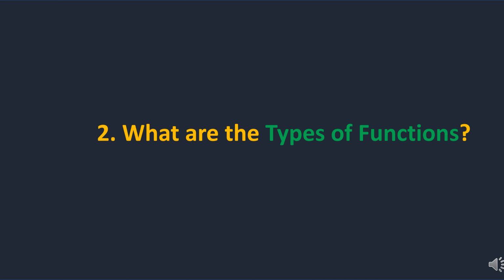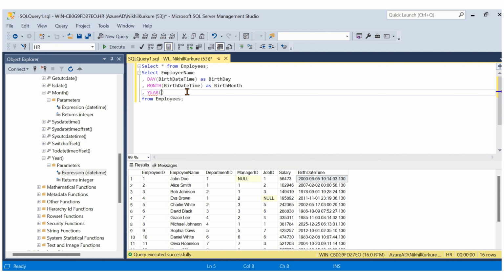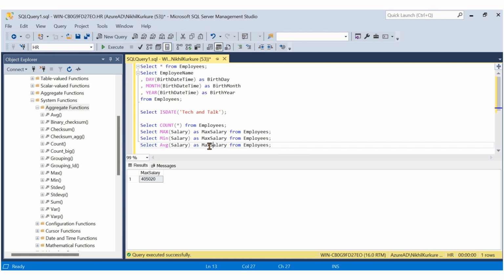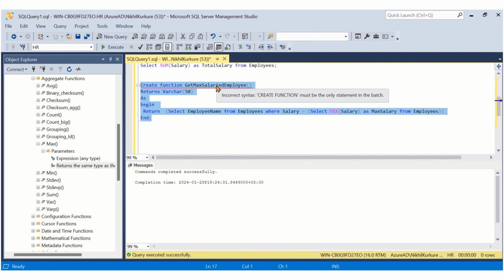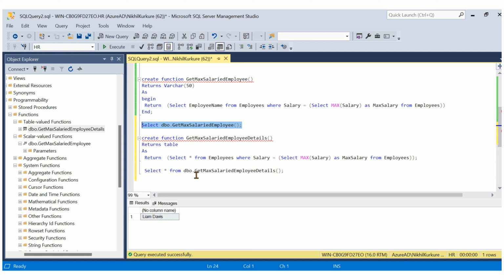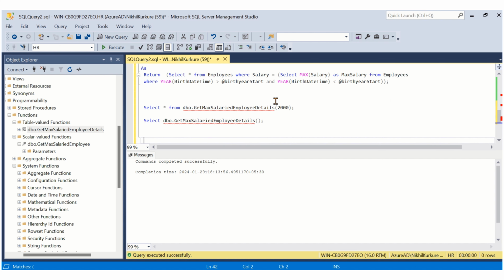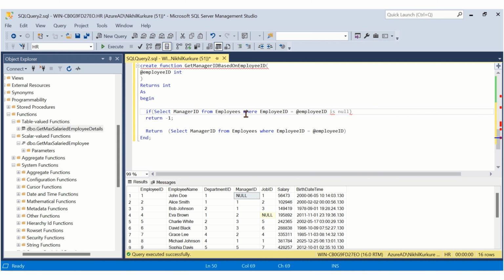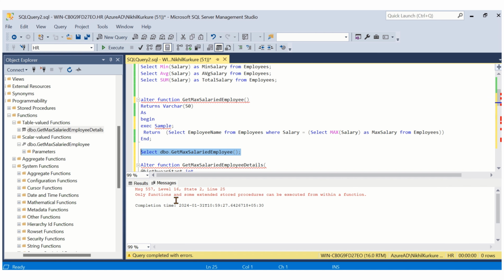SQL Interview Question Answered: 10 Must-Know Questions Answered on SQL Functions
Unlock the secrets of SQL Functions with this in-depth video covering essential concepts and practical applications. From understanding the purpose of SQL Functions to exploring real-world examples, you'll gain insights into built-in functions, aggregate functions, and the significance of user-defined functions. Dive into the world of scalar functions, table-valued functions, and discover the advantages they bring to database design and query optimization. Learn how to handle errors effectively, pass multiple parameters, and even call stored procedures within functions. Whether you're preparing for an interview or looking to enhance your database skills, this video provides a comprehensive guide.

Question Covered:
1.What is SQL Function? Why We need Functions? Provide Real World Example?
2.What are the Types of Functions?
3.What is Built in Functions?
4.What is Aggregate Functions?
5.What is User defined Functions? When would you use User Defined Functions?
6.What is Scalar Functions? Can we write user defined Scaler function?
7.How would you create table valued function? What are its advantages?
8.Can We pass multiple parameter to functions?
9.How do you handle Error in SQL Functions? Can we use try catch block inside function?
10.Can we call stored procedure inside Function?